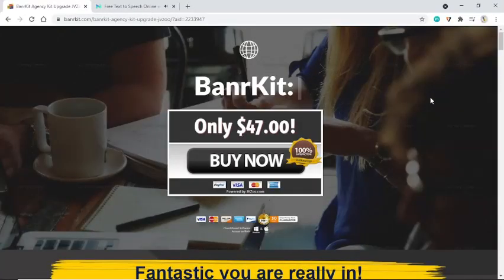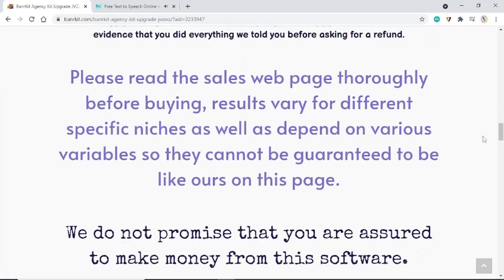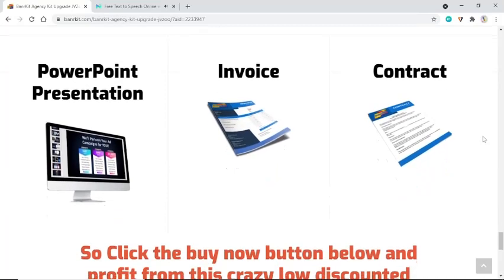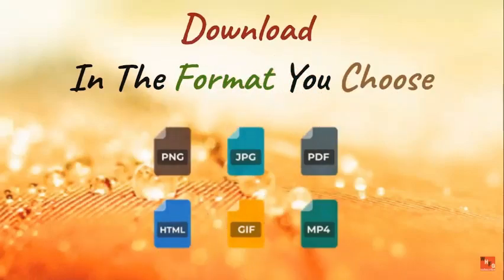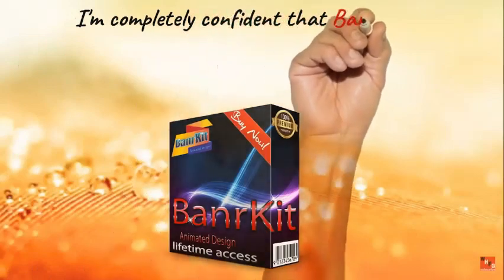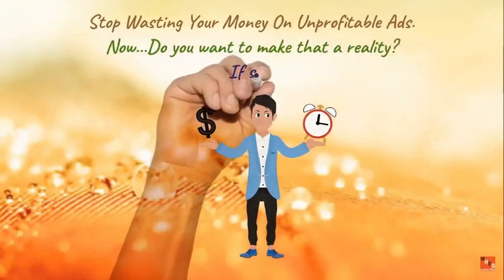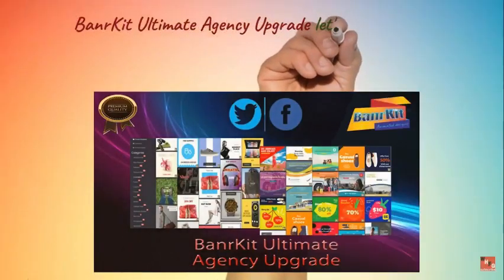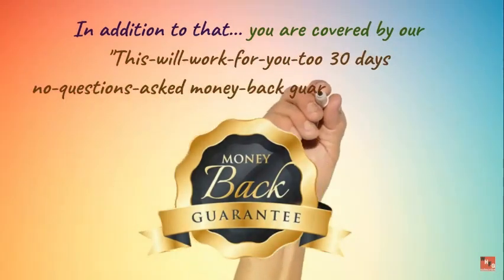Banarkit ultimate upgrade review- know what is inside + special bonus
What is BanrKit:.
The Animation Design Studio allow's you produce computer animated designs in mins from scratch. And also when you lack creativity, you can use any of the 100's of layouts that have been created for you in almost any kind of niche. However right here is the catch. Wouldn't you wish to have the ability to create animated designs for others, as well as profit this underutilized advertisement design?. Beginning Your Own Animated Layout Workshop Firm Today With Firm Permit.

Let's Take a look At What The Layout Editor Needs To Deal:.
Pick from 100's Of Templates,.
Upload Any Type Of Picture To The Design Canvas,.
150 Picture Impacts to Change up Your Styles,.
24 Transition Effects to Stimulate Your Designs,.
100 Static & Animated Emoji's to Spice Up Your Layouts,.
Select Your Strong, Slope, or Pattern Backgrounds or, Tailor Your Slopes or Patterns to Your Taste,.
2+ Million Supply Images to Choose From with Easy Image Browse,.
Add Any Type Of Text To Your Layouts, and Select Your Fave Fonts from any one of the 300+ Selections,.
Include Shapes to Your Styles or Make use of Freehand shapes,.
Edit Your Animated Designs in FULL-Screen Setting when adding animation results,.
Choose to work in Black or White Mode for a better Creating Experience,.
Conserve Lots Of TIME With 22 Social Media Preset Style Sizes,.
Leave the reasoning over to BanrKit with 17 Most Popular Preset Banner Advertisement Layout Dimensions.

How To make money by simply creating social media ads using animated images: